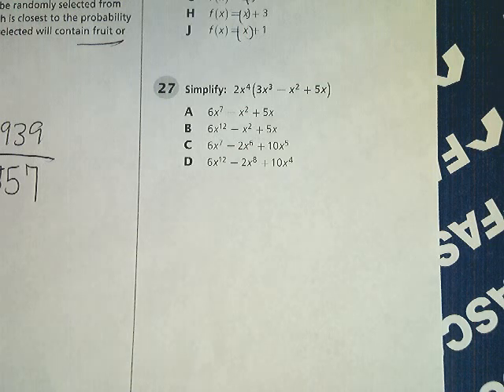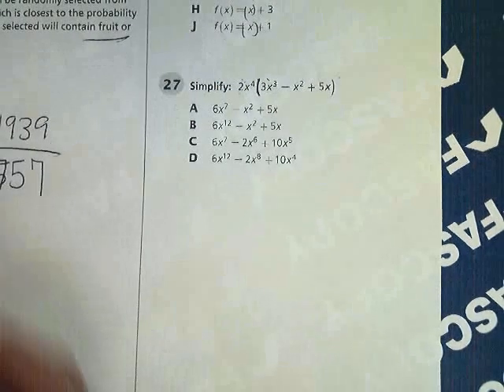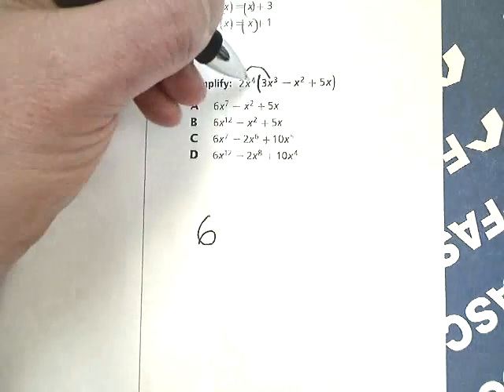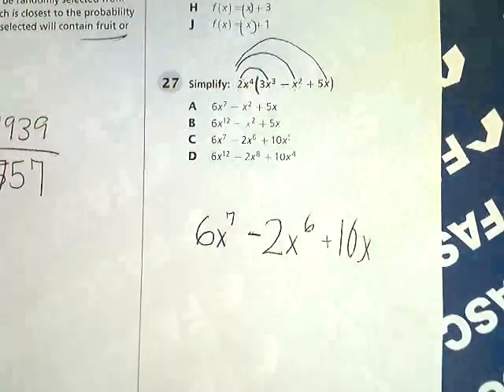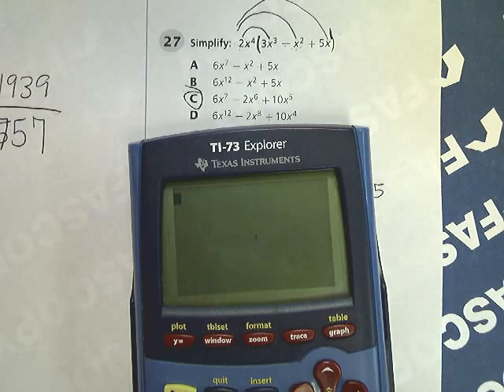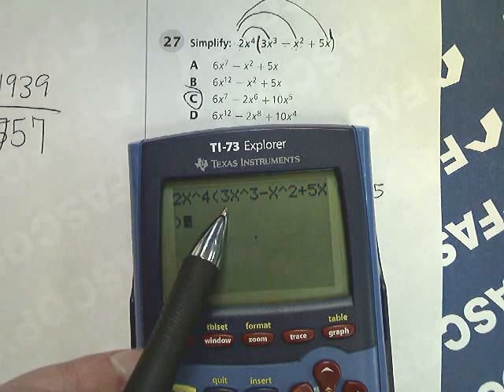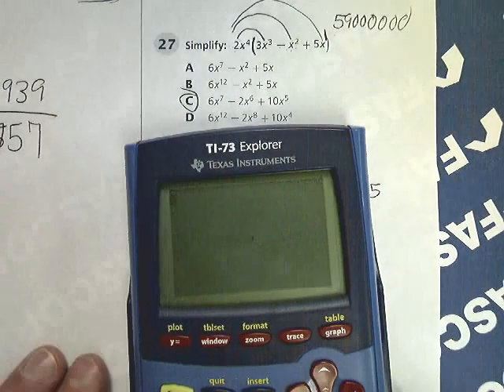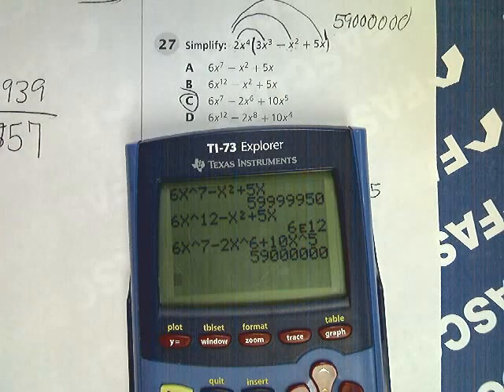Question 27 - Tennessee EOC Algebra 1 Practice Test